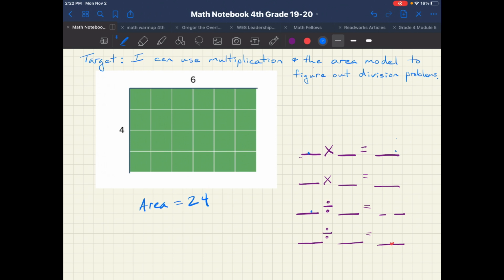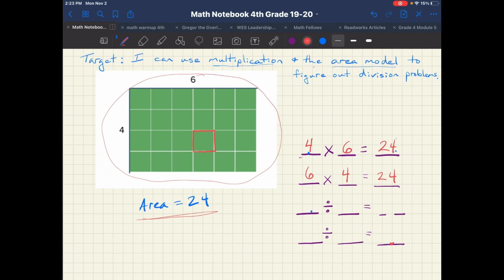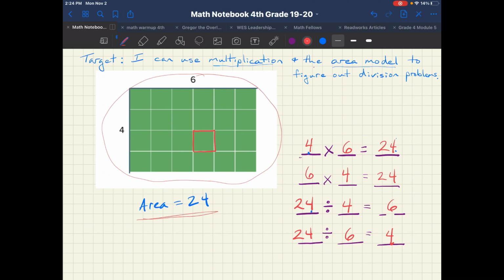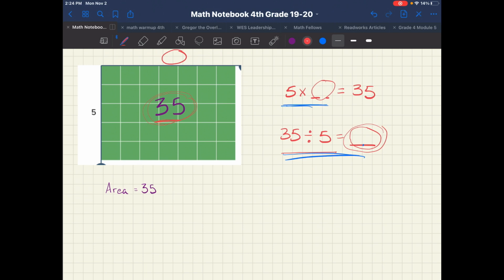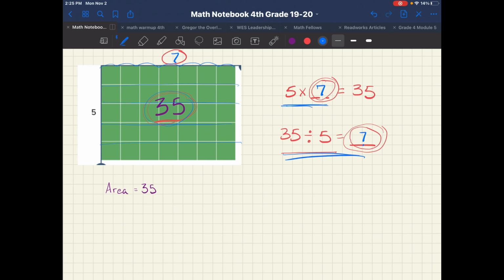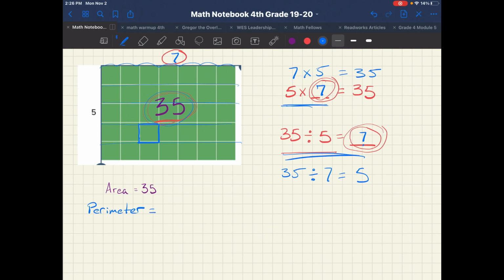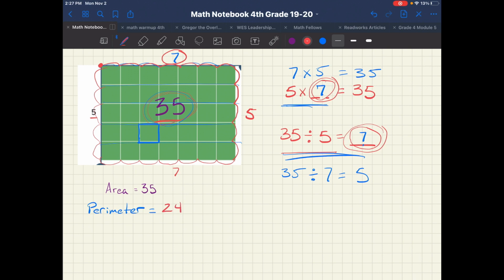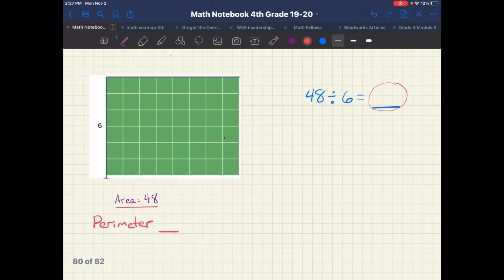Use multiplication and the area model to solve division problems